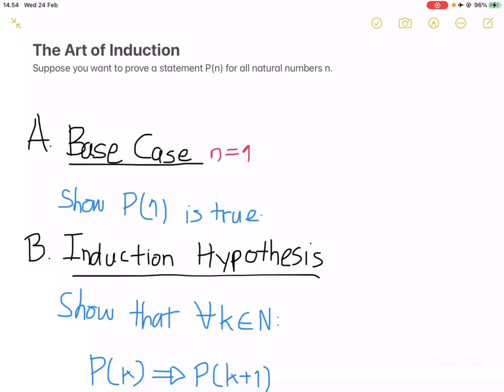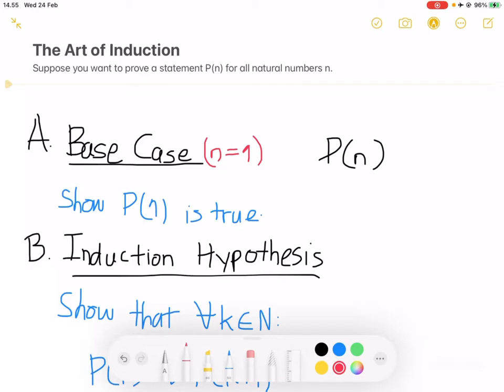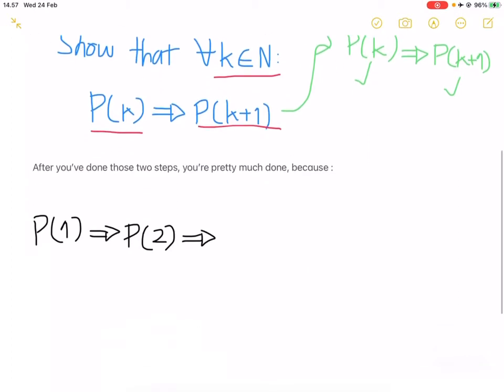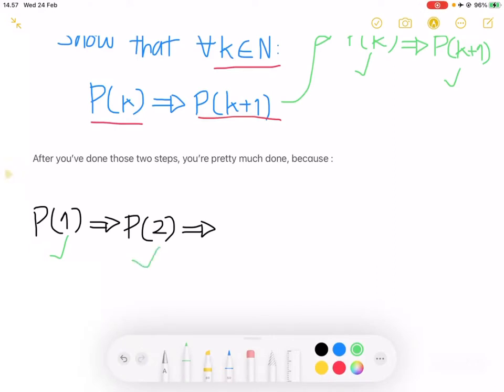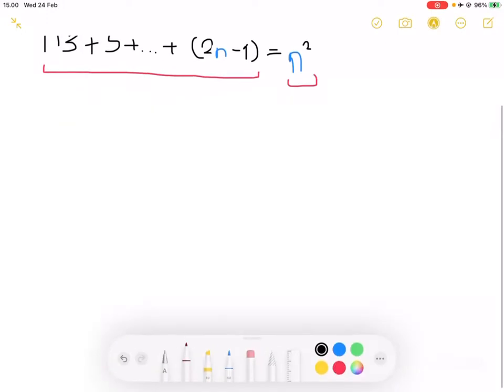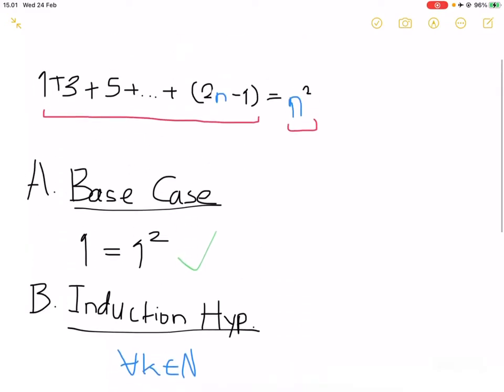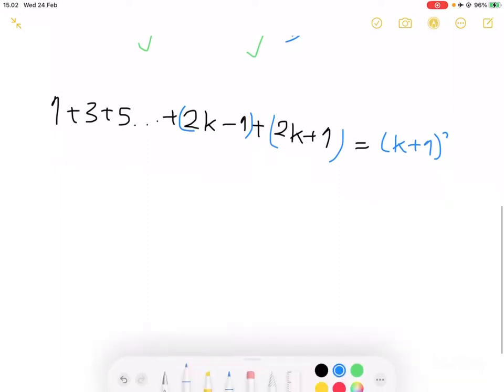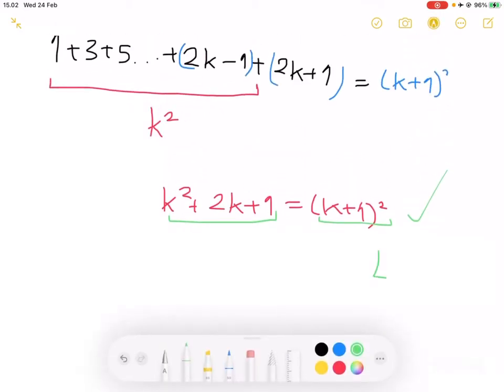The Art of Induction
This video will show you the basic concepts of induction and some examples of proof by induction.